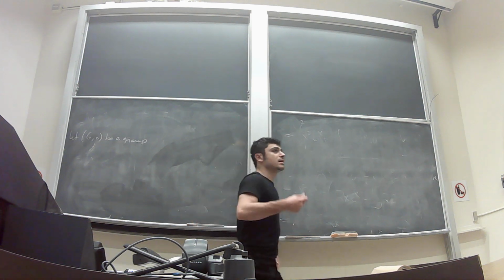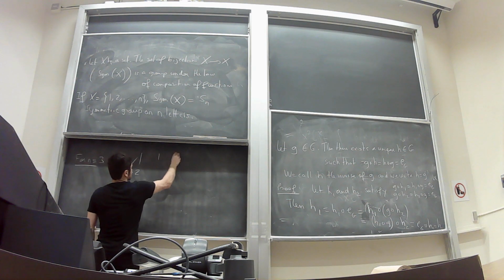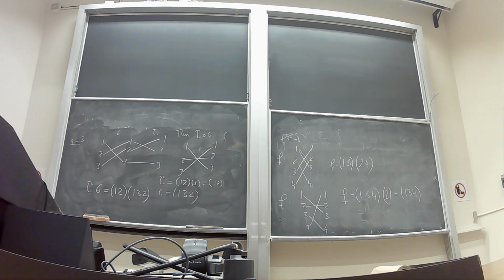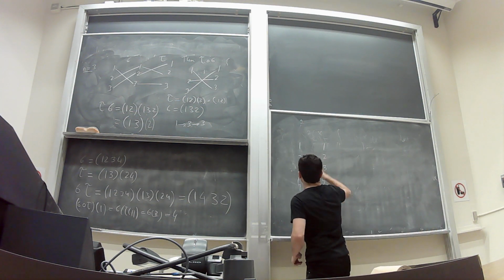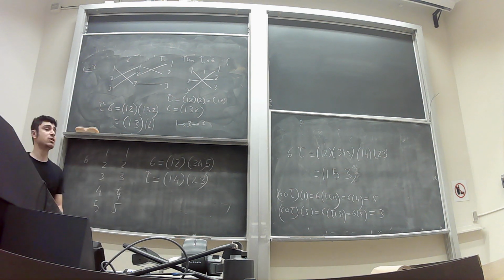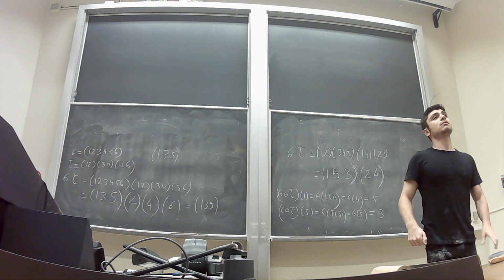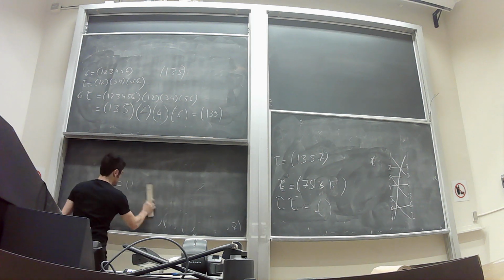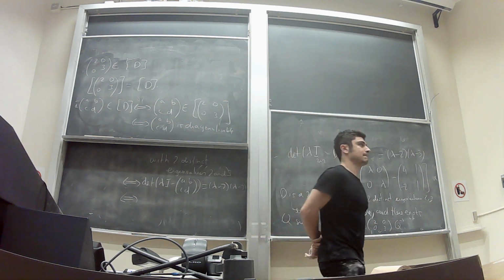MATH 235- Abstract Algebra 1-Lecture 9-inverses and identity- cycle notation in S_n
Uniqueness of identity element in a group
Uniqueness of inverse
cycle notation
discussion of hw 2 q 6